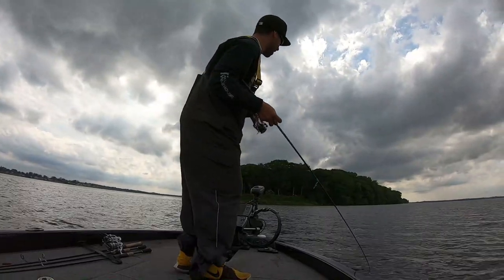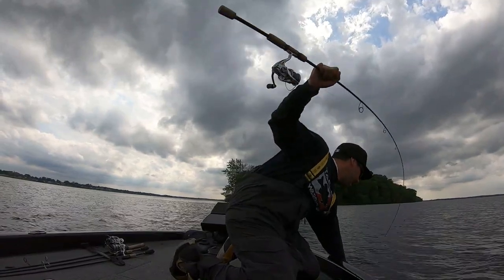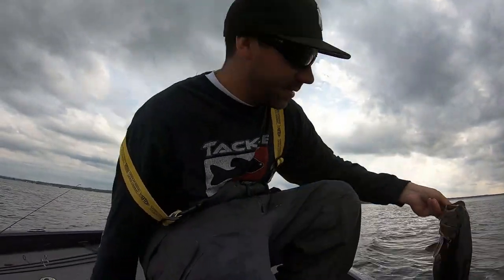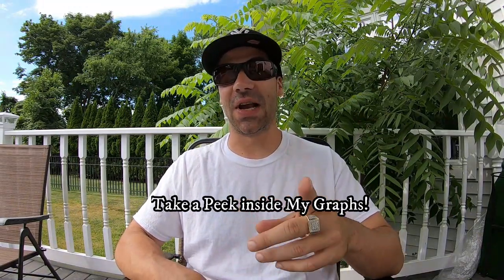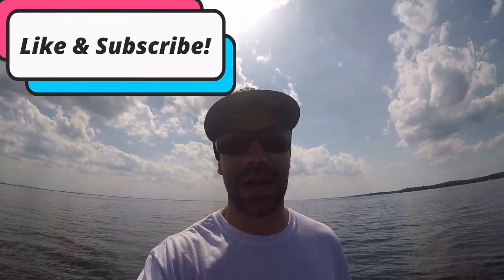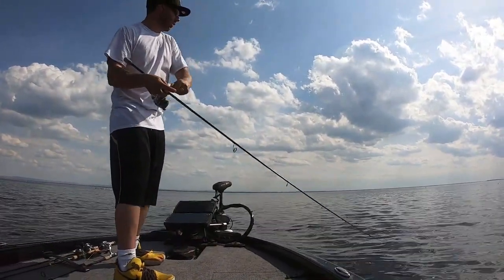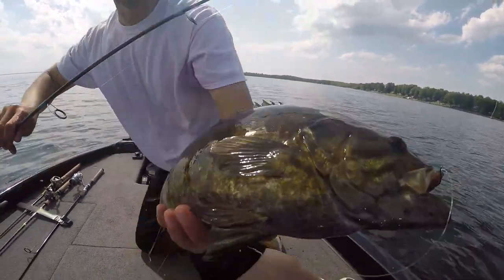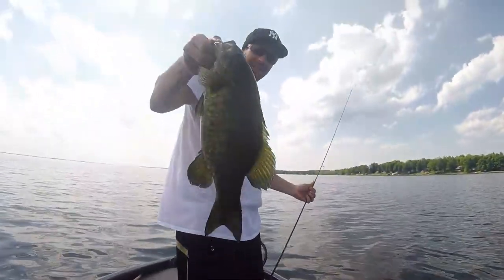Oneida Lake- "Breaking Down The Biggest Lake in NY" (Part 2) A Fat Birthday Bag of Smallmouth Bass!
Filmed on June 3rd. My Birthday!
After a huge delay in my season due to the virus, I am finally back on track. These are my very first experiences on Oneida Lake and I am focused on learning as much as I can. Oneida Lake is a dynamic fishery which is unique in its own type of way. This Video is "Part 2" which is filmed the very next day after Part One. In "Part One" I am building my pattern from scratch, for "Part Two" I expand my pattern and become more dialed-in. This year we have experienced freakishly hot weather for the month of May and a lot of small mouth have just finished spawning. These hot weather patterns around 90 degrees had left me with many "in-active" bedding areas while many small mouth make their transition towards the post spawn. In the video I show and explain how I was able to use my electronics to my advantage to find active bedding areas.
-Starting the day with a '15 Pound Bag Minimum Goal' for best 5 fish was a rewarding accomplishment leaving me with a taste of success and in pursuit for more.

My Drop Shot Set-Up
Rod: G Loomis NRX Mag Drop Shot
Reel: Shimano Stradic fk 2500
Main Line: Sunline Asegai 12 pound Braid
Leader: 8 pound Sunline Sniper
Hook: Hayabusa DSR 132 Finnesse